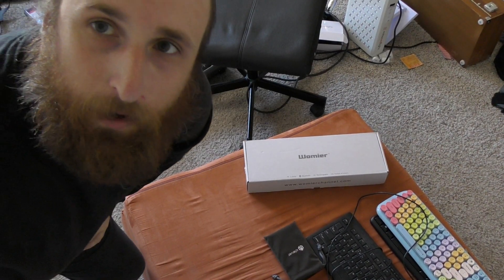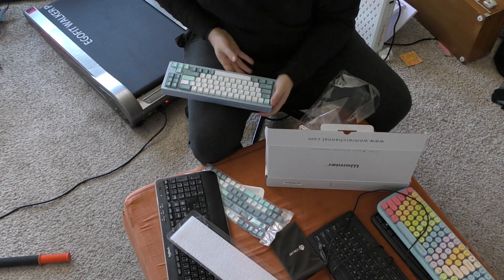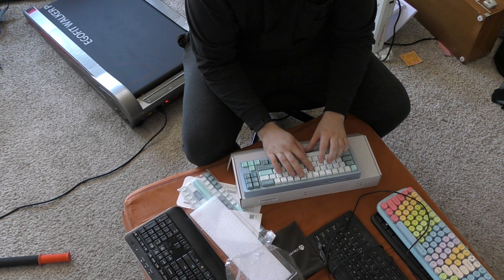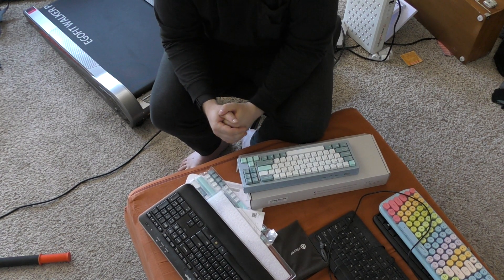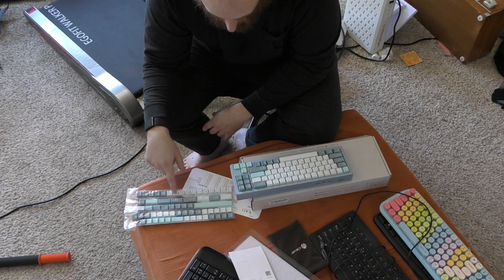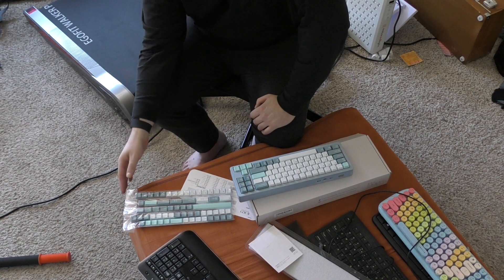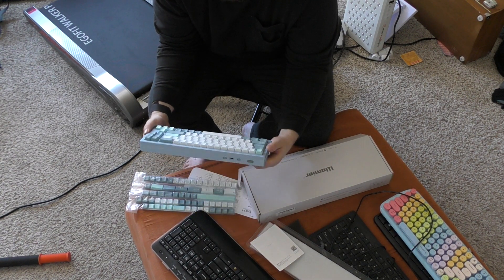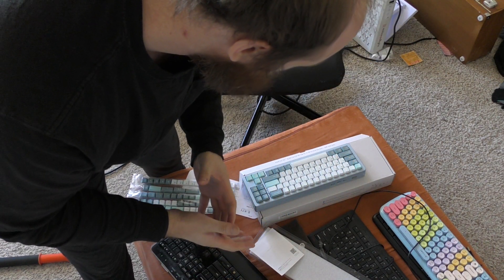Home Office Setup - Wormier Package Opening and Initial Impressions